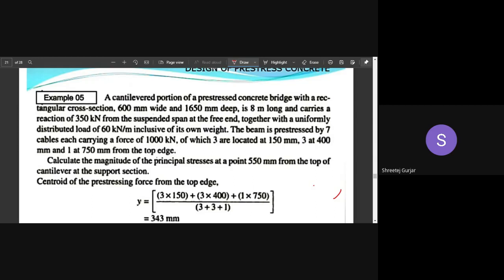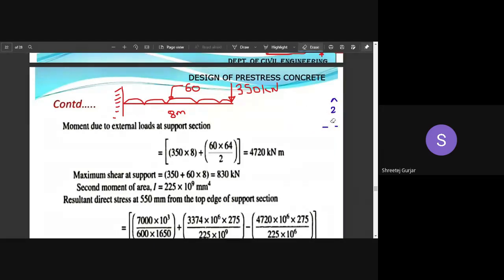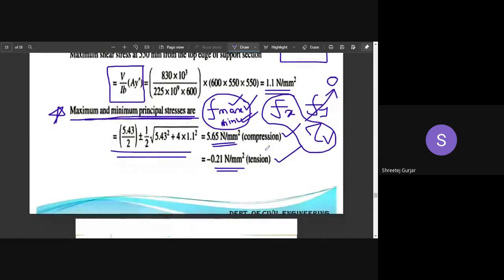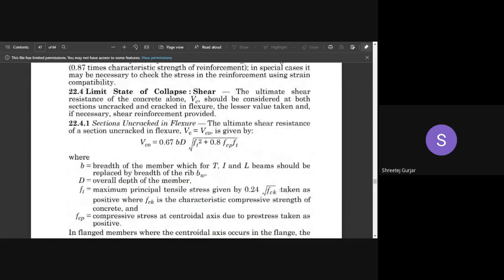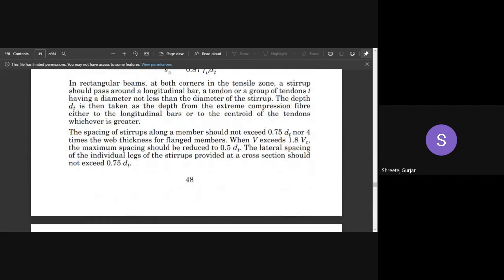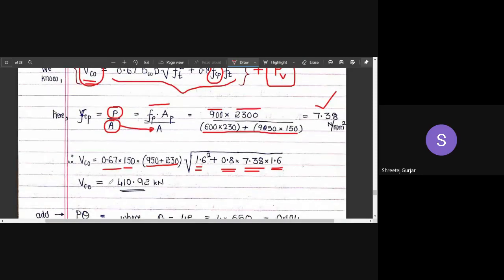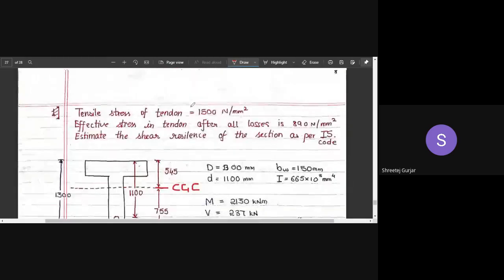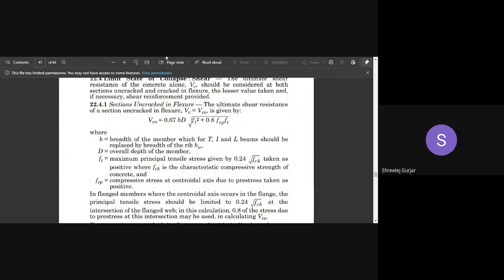JCE CV Design of Prestressed Concrete elements(17CV82) 4.4 Analysis & design for Shear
Design of Prestressed Concrete elements-17CV82By Asst. Prof. Shreetej Gurjar